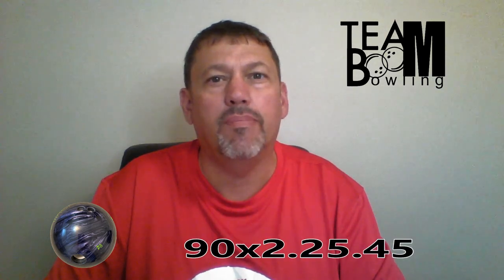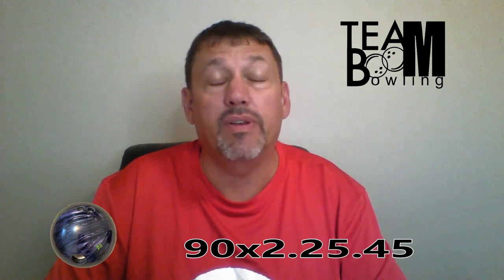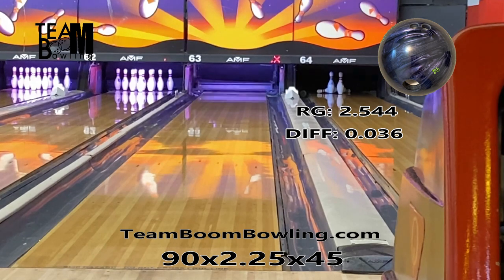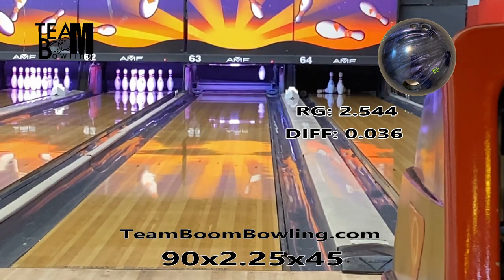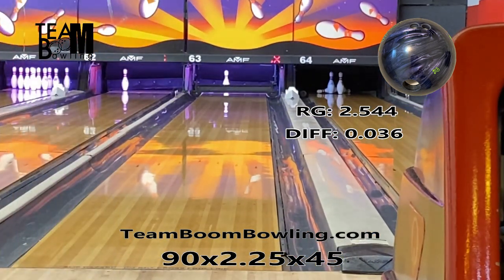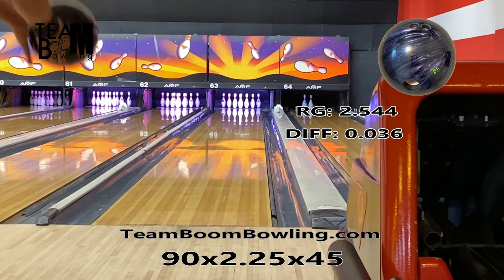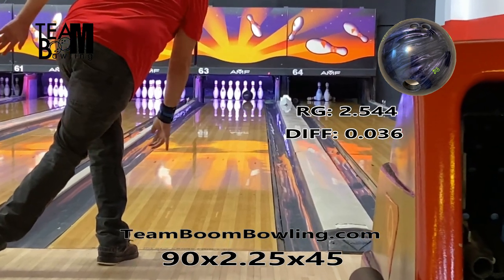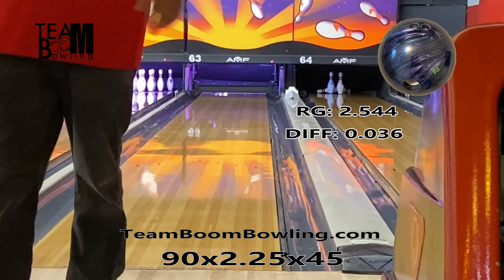Radical Sneak Attack Ball Review w/ short pin layout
Check out this look at the Sneak Attack using the short pin layout.